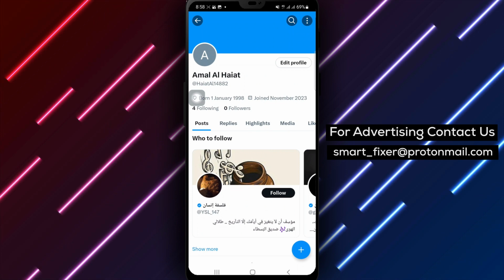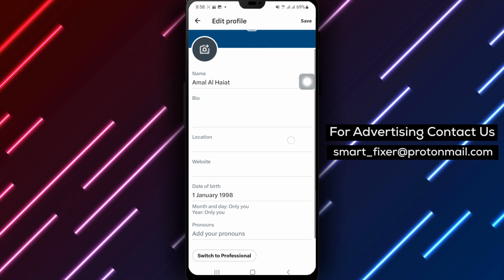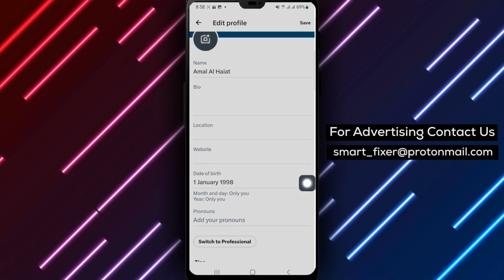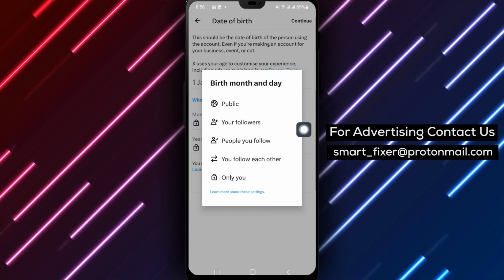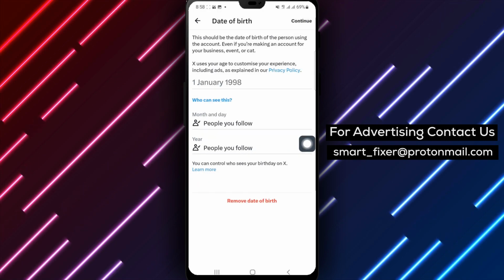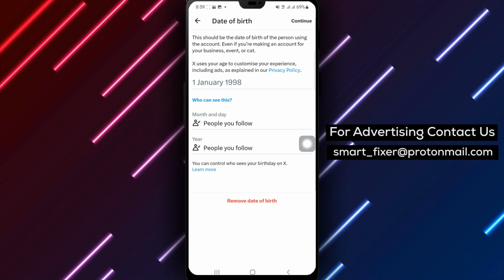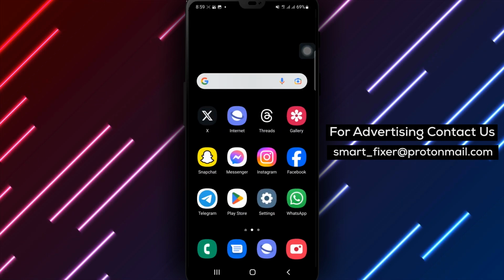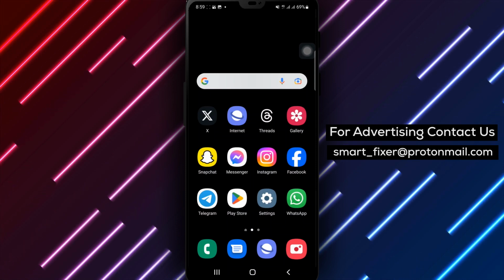How To Show Your Birthdate To Your Following In X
Discover how to display your birthdate to your following in X with this step-by-step guide:

1. Open X
2. Tap on the account icon from the top right corner
3. Tap on the "Profile" option
4. Tap on your Header picture and tap on "Edit Profile"
5. Switch both options to "People You Follow"

Make your interactions with the people you follow more personal by sharing your birthdate. This video tutorial will walk you through each step, ensuring that your birthdate is visible only to those you are following.

Don't miss out on the opportunity to create meaningful connections! Show your birthdate to your following in X and let the celebrations begin.